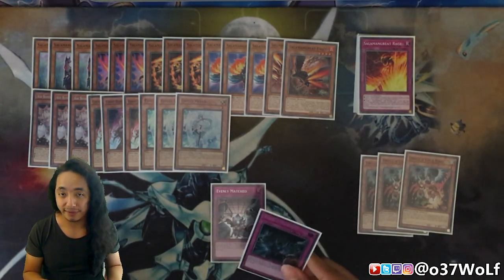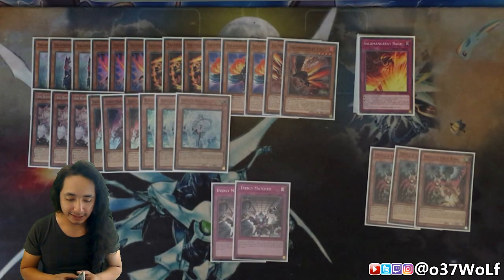Salamangreat Deck profile:BUDGET & COMPETITIVE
ALRIGHT GUYS!
Here's my deck profile from these past couple weeks.